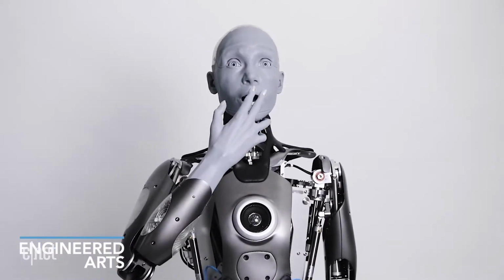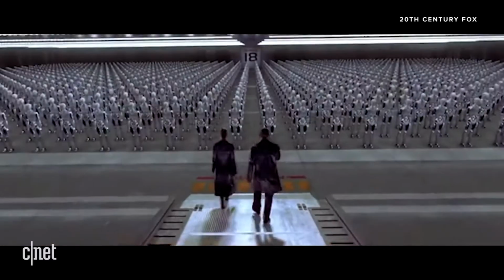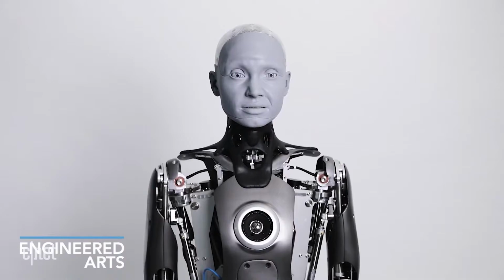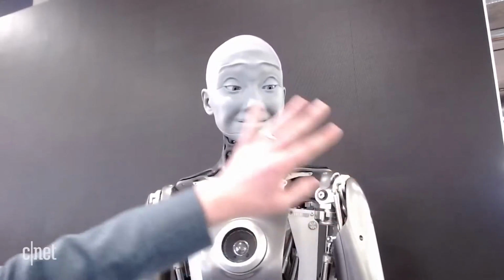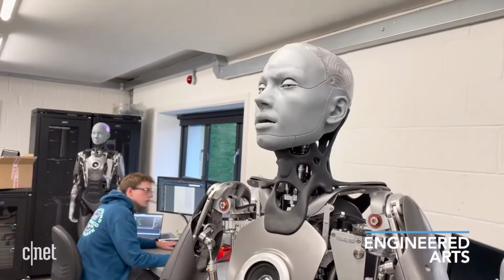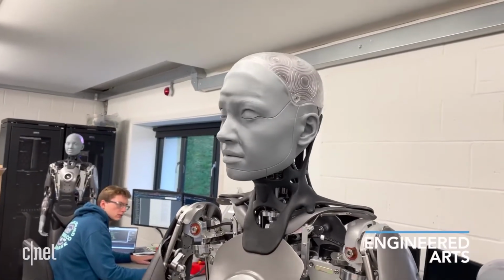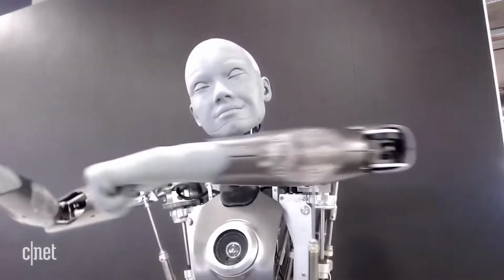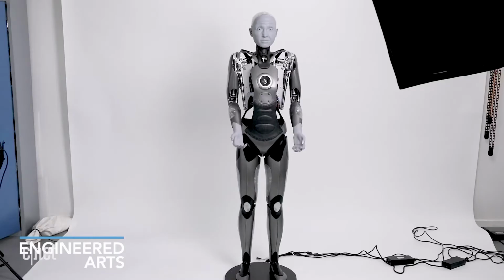The most close to human humanoid robots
Meet the humanoid robots close to human. Best company and human helper made by the recent technology